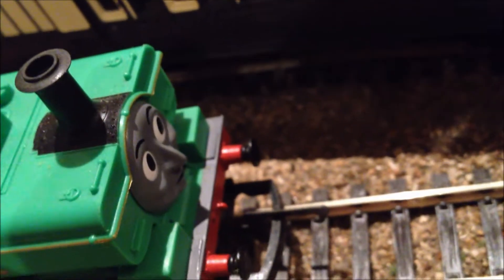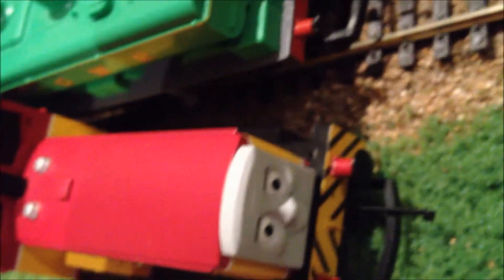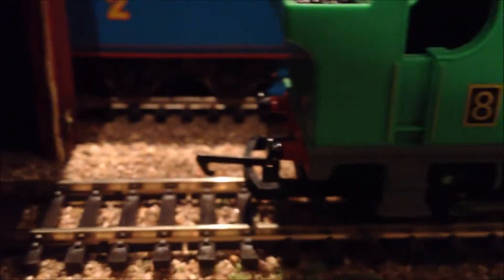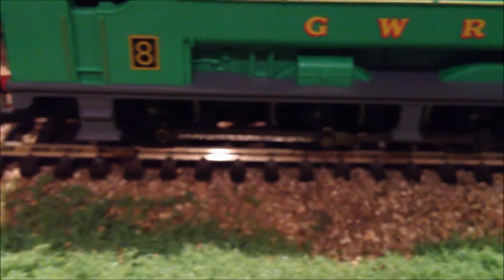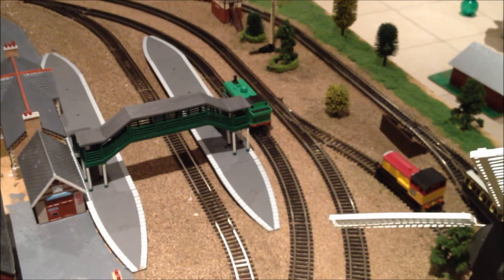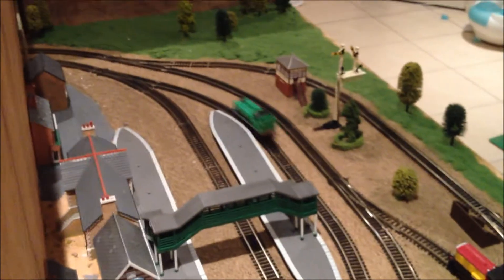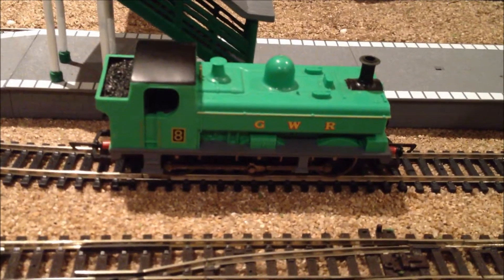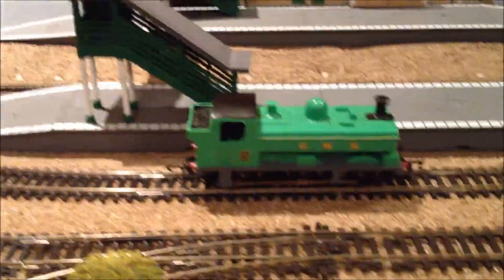Review of Hornby Duck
In the new year I will be doing reviews on hornby Henry, James and Murdoch